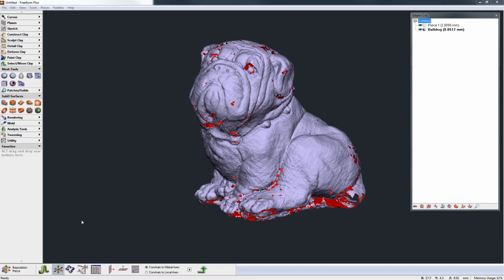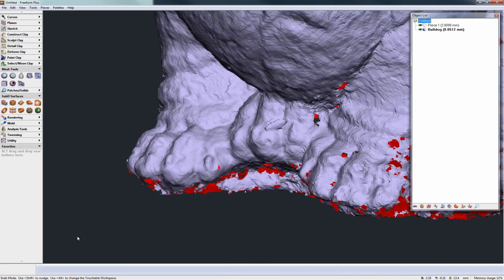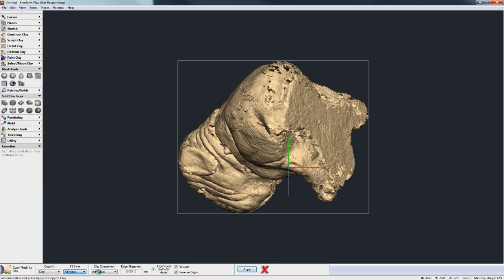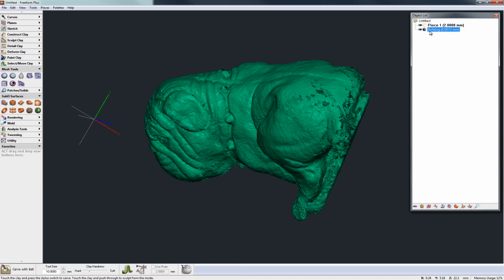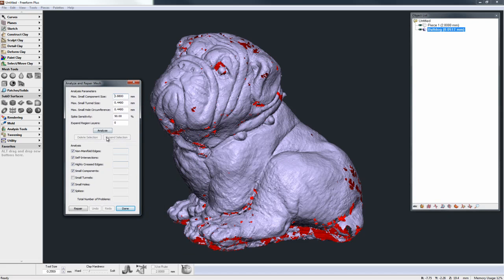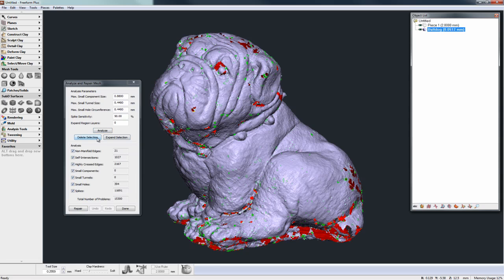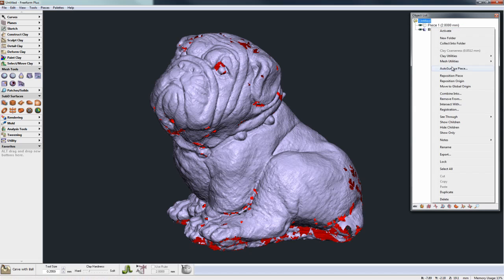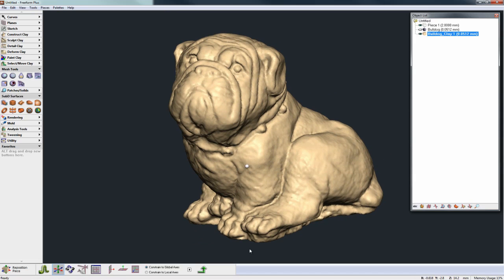Freeform 2014 Analyze and Repair Mesh